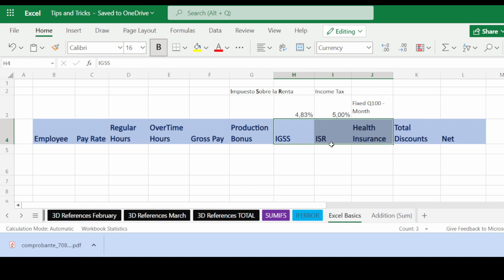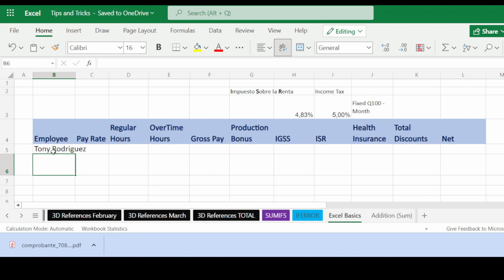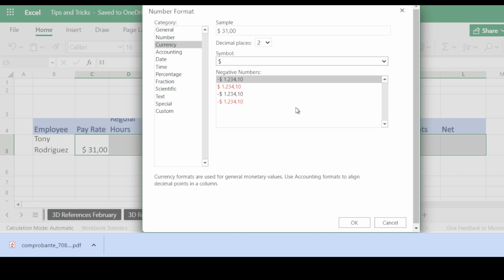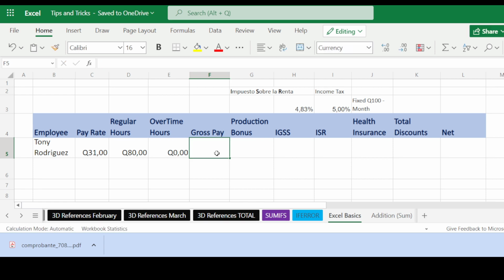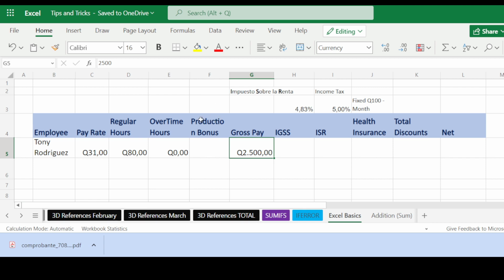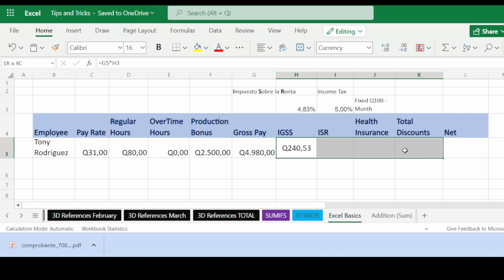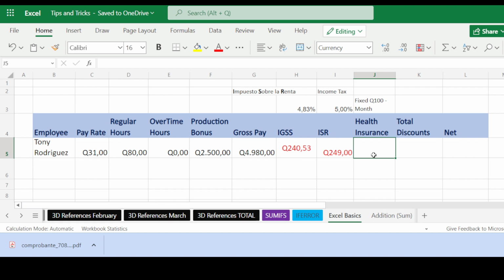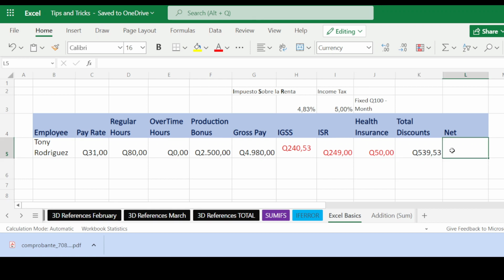How to Calculate your Pay in Guatemala Using Excel Part 1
✅ Learn How to Calculate your Pay in Guatemala Using Excel Part 1.

You can also learn how to calculate your Pay in the US with the US Withholdings... 👇👇👇